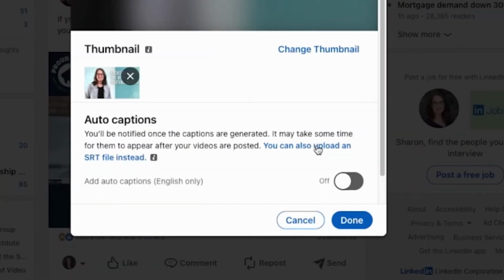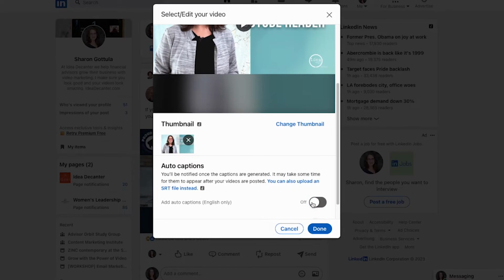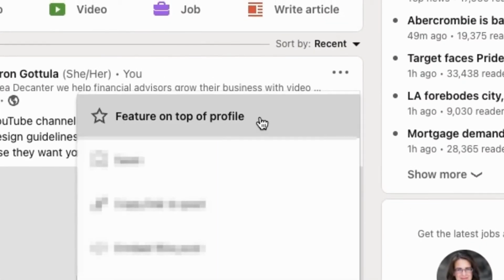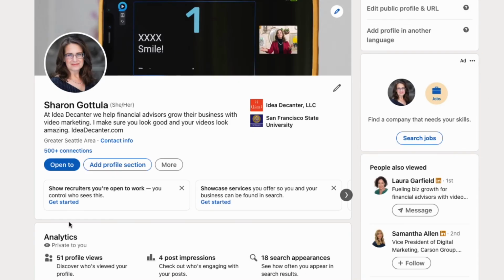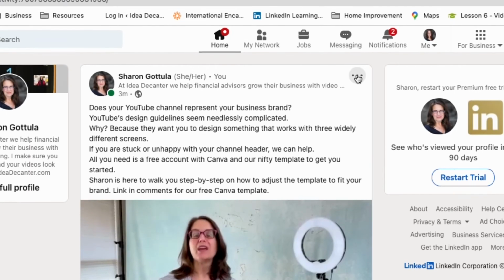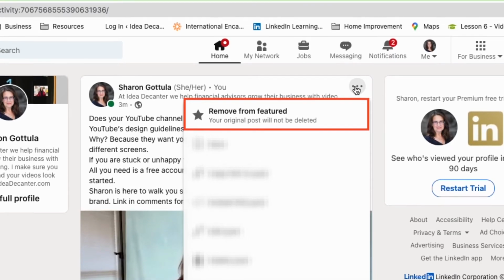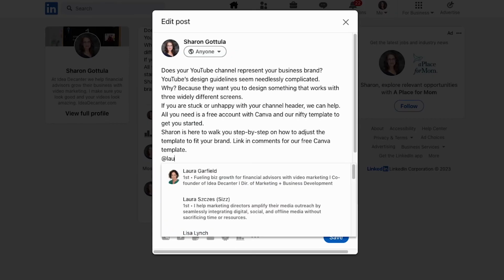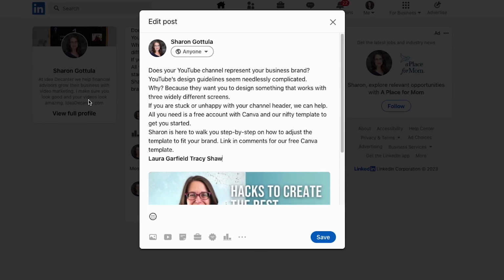4 Easy Steps to Posting Video to LinkedIn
Do you want to get the most out of your LinkedIn account? Are you posting video yet? What are you waiting for? Posting video can not only grow your professional visibility but also your brand. Here’s how in 4 easy steps.
Create your own videos with our Idea Kit!